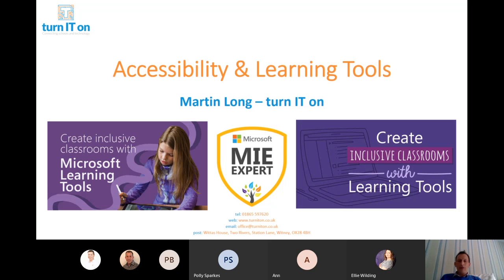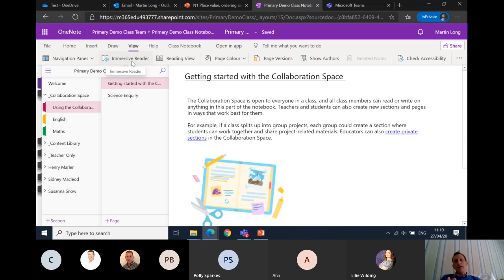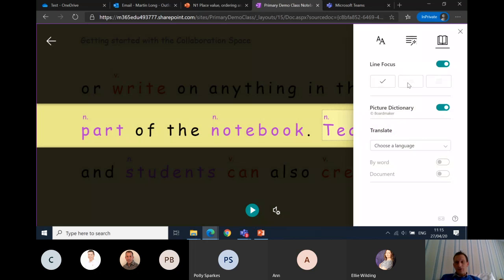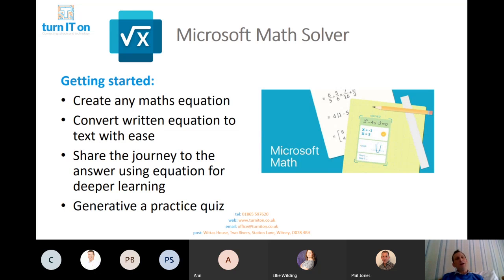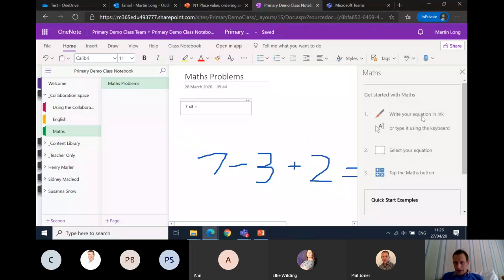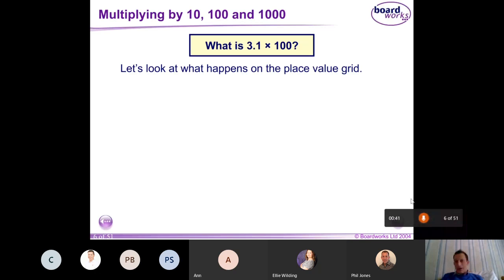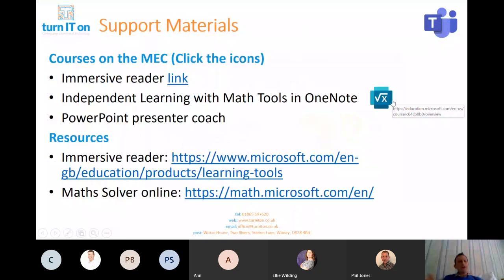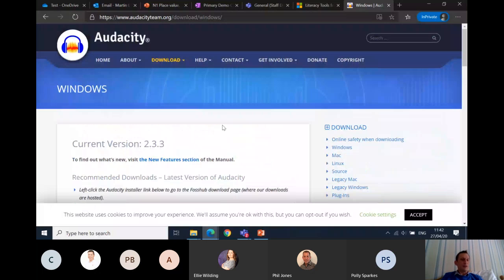Remote Learning - Microsoft Accessibility Tools – turn IT on